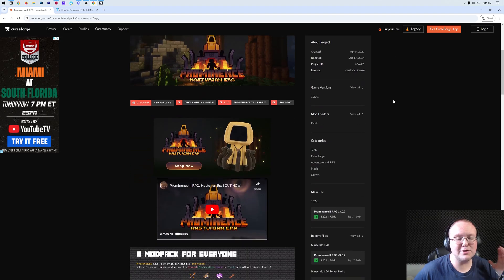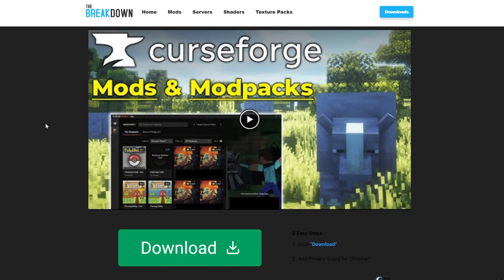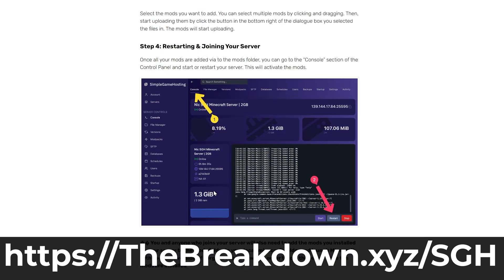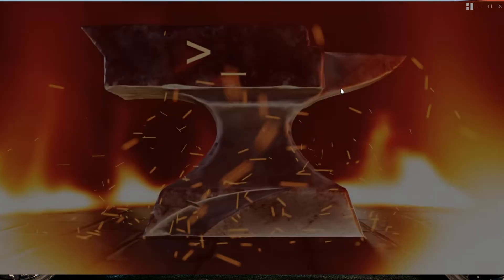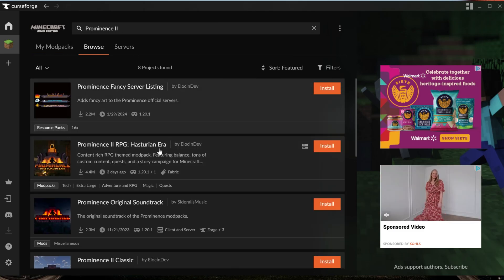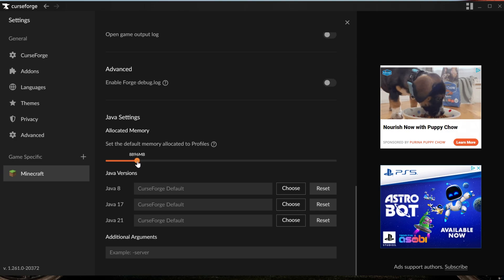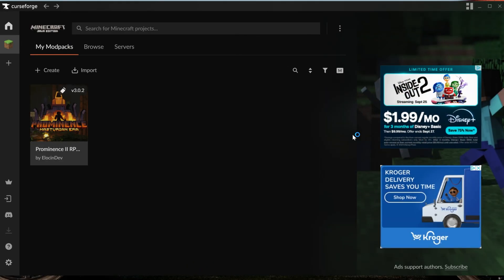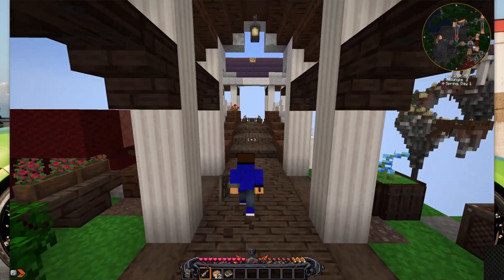How To Download & Install the Prominence II RPG Modpack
Prominence II is an amazing RPG modpack that has a full quest based story mod, tons of custom content, overall has a ton of in-depth content. This truly does turn Minecraft into a completely new game with thousands of modpacks, 9 dimensions, and over 400 mods to make it all happen. So, without anymore delay, here is how to download and install the Prominence II RPG modpackin Minecraft!

Start a Prominence II RPG server for you and your friends quickly and easily at SimpleGameHosting!

About this video: Prominence II RPG is, as the name implies, an RPG modpack, but it’s not just any RPG modpack. Prominence II is one of the most built out RPG modpacks for Minecraft. It has a super in-depth quest based story mode, a custom talent tree that allows you to make your own class with 16 talents, 5 abilities and 100 stats. You gain points for the talent tree by leveling up your character, and all of this is on top of the custom weapons, bosses, and even new dimensions that Prominence II adds to Minecraft.

This video will show you how to play Prominence II by downloading and installing it for Minecraft. We are going to be using the CurseForge Launcher to get Prominence II as that is the launcher that is primarily used for Prominence II RPG and makes installing it super easy.

That will take you to our in-depth on getting CurseForge downloaded and install for Prominence II and other modpacks.

On this page, click on “Download CurseForge” to go to CurseForge’s official download page. There, you will find a button to “Download Standalone” for CurseForge. Click that to download the CurseForge Installer.

From there, select Minecraft and click click to configure CurseForge for Minecraft. Finally, you will land on the “My Modpacks” tab. At the top, there will be a search bar. In that search bar, type “Prominence II RPG”. The Prominence II modpack will appear. Click the “Install” button, and Prominence II RPG will begin downloading and installing!

You can go back to the My Modpacks tab to see Prominence II installing. However, you may need to add more RAM to Prominence II RPG. To to this, click on the “Settings” icon in the bottom left. Then, click on “Minecraft” in the sidebar and scroll down to the bottom of the settings. There, you will see Allocated Memory. For Prominence II RPG 6,000MB to 10,000MB of RAM is recommend as it is a very large modpack.

Once Prominence II is finished installing, you can hover over it on the “My Modpacks” tab and click the “Play” button. This will open the Minecraft Launcher. Login to the Minecraft Launcher, and select “Minecraft Java Edition” on the left-hand side.

Click on the green “Play” button and then click “Play” again to launch the Prominence II RPG modpack in Minecraft. From there, you can join a singleplayer world or join a server and start experiencing all that the Prominence II RPG modpack has to offer!

At this point, you now know how to download and install Prominence II in Minecraft. We will try our best to help you out.

Otherwise, if we did help you learn how to get Prominence II RPG for Minecraft, please give this video a thumbs up and subscribe to the channel if you haven’t already. It really helps us out, and it means a ton to me. Thank you very, very much in advance!